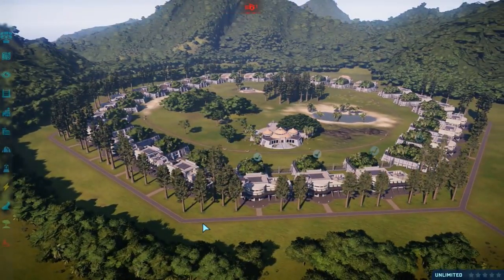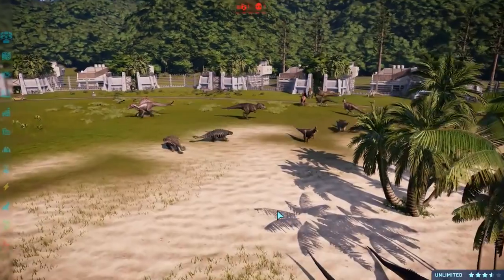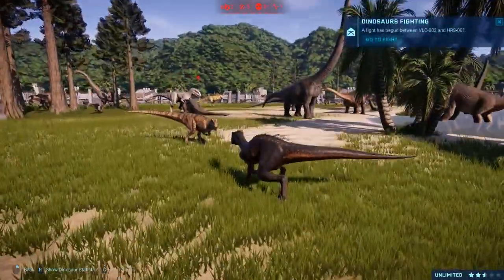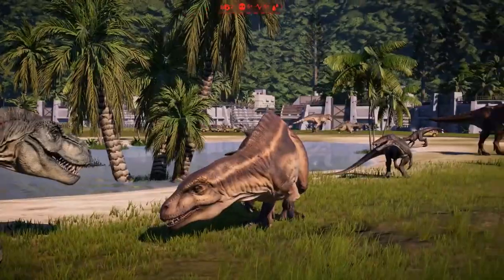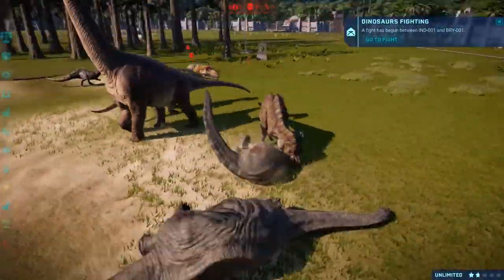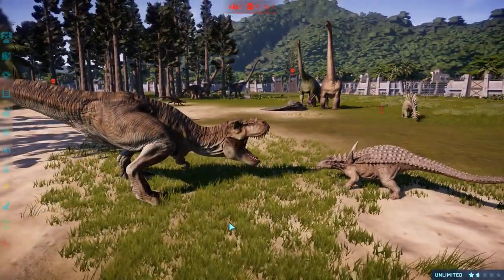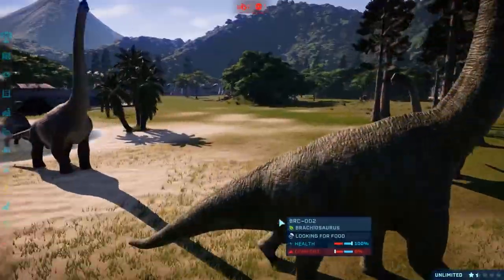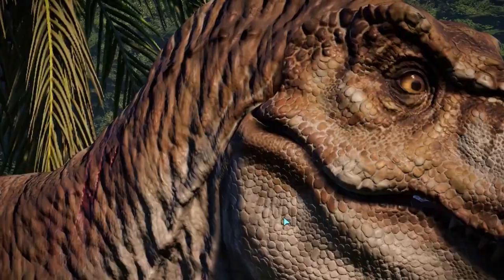Jurassic World Evolution MASSIVE SERIES BATTLE!!! ALL DINOSAURS! Jurassic World Evolution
It's time to have a new MASSIVE BATTLE ROYALE. Including dinosaurs like the Bull T.Rex, Rexy herself, all the raptors from every film and more!